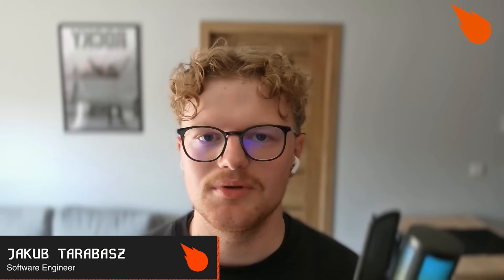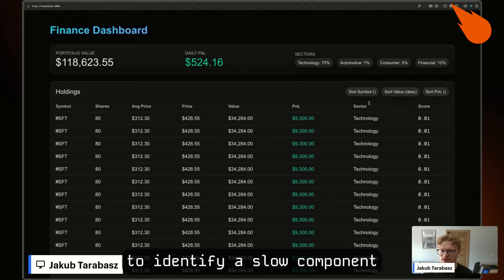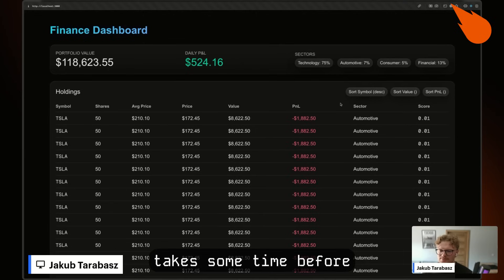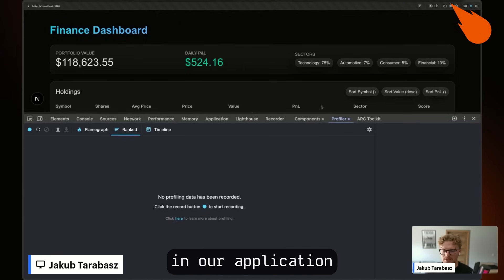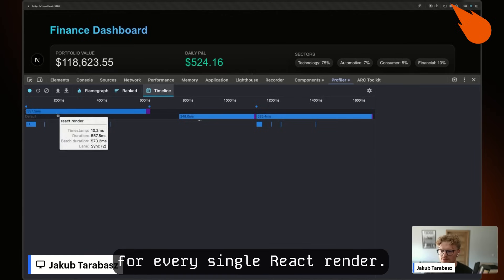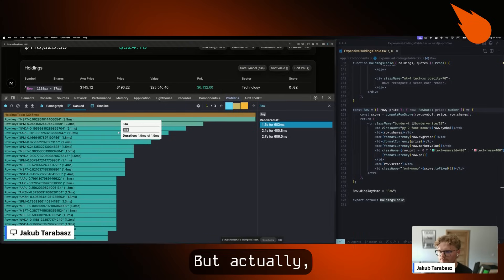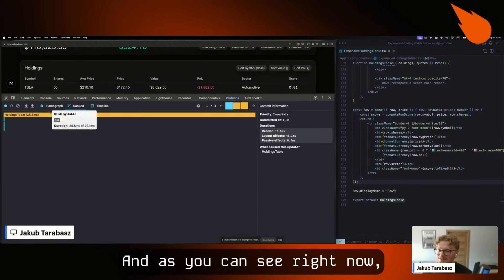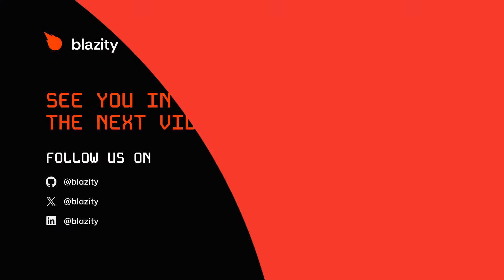Using the React Profiler to Identify Slow Components | Next.js Optimization Tips #12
Slow components can silently ruin your app’s performance. But finding them doesn’t have to be guesswork.

In this video, we’ll show you how to use the React DevTools Profiler inside a Next.js application to track re-renders and identify what’s slowing down your UI.

🛠 You’ll learn:
• How to identify performance-heavy re-renders in React;
• How to use the Profiler tab in Chrome DevTools;
• What metrics to look for (timing, re-render count, component origin).